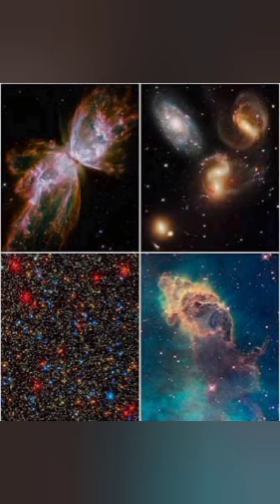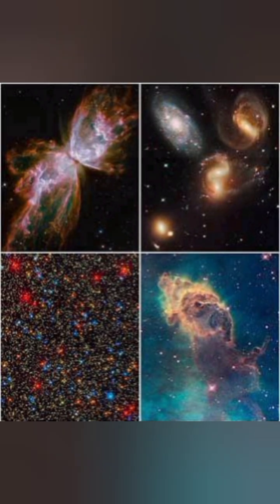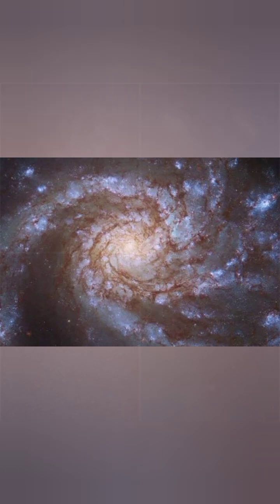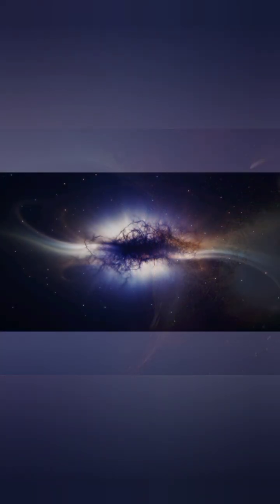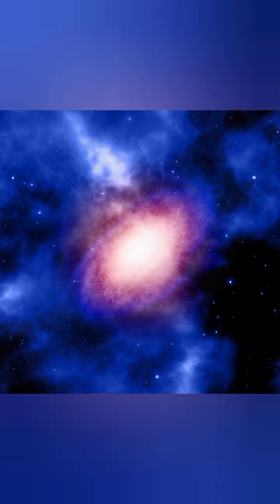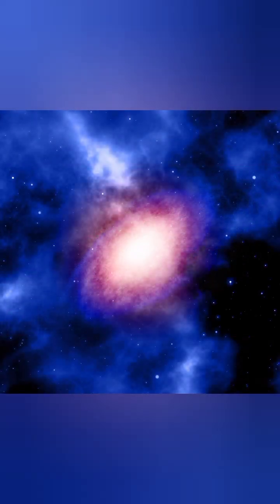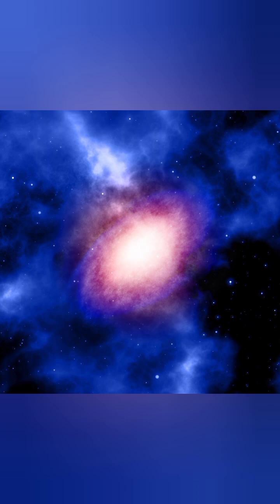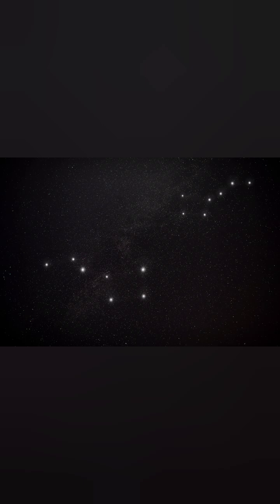Galaxies… with MISSING time?! The universe just got weirder.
Some galaxies appear to be missing billions of years of cosmic history — as if entire chapters of their past have vanished.

Astronomers call them “missing-time galaxies,” and they break almost every rule of galaxy evolution.

Did they hibernate? Collide? Or experience something we don’t yet understand?

Watch the short and dive into one of the strangest mysteries of the universe!